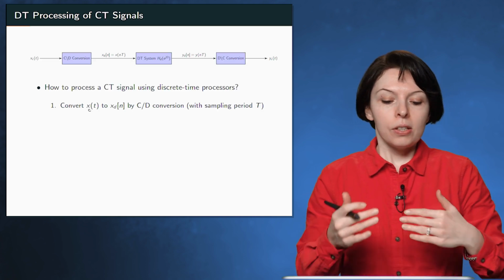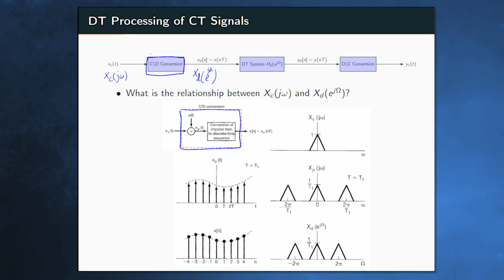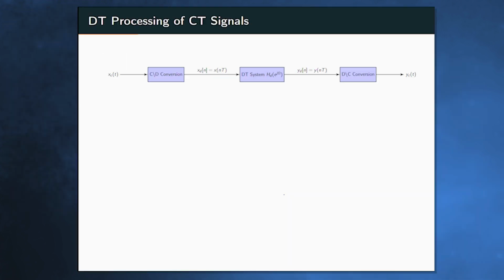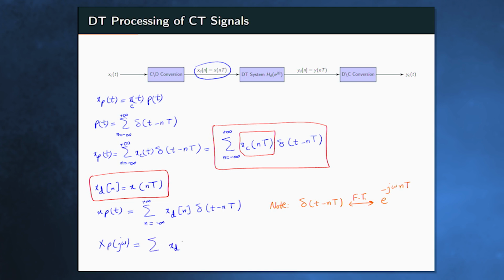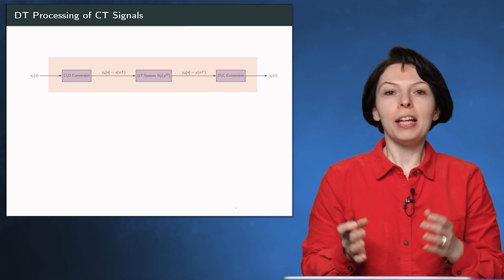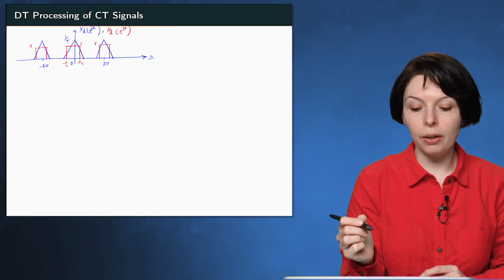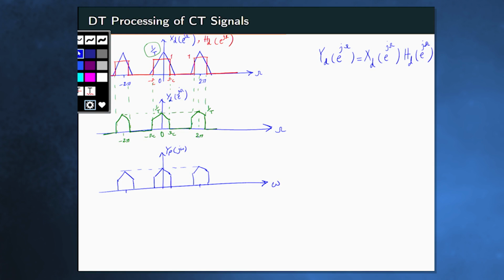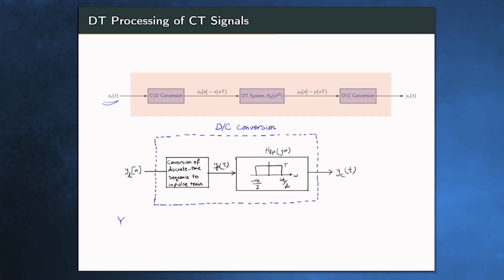plv15 DT processing of CT signals